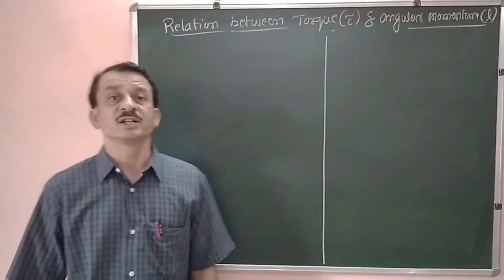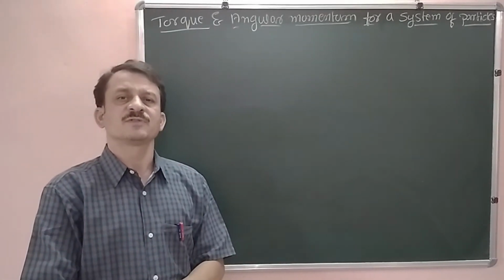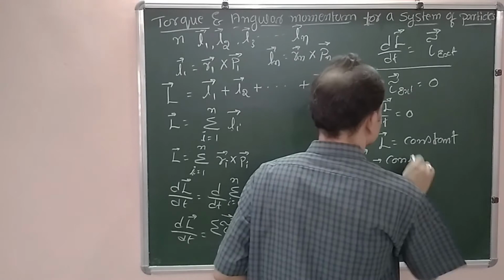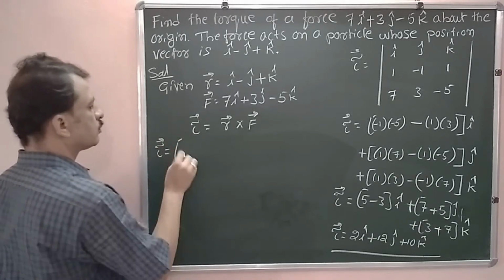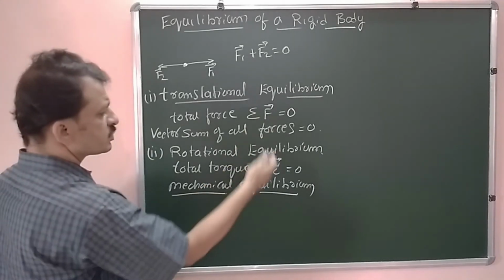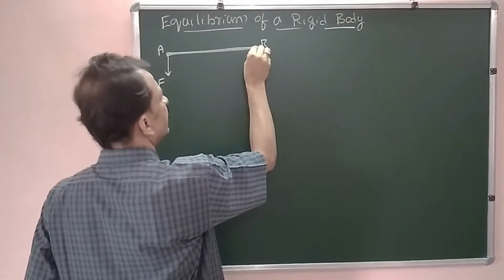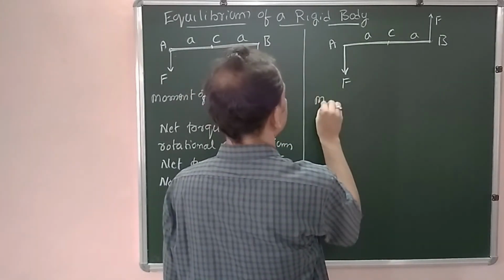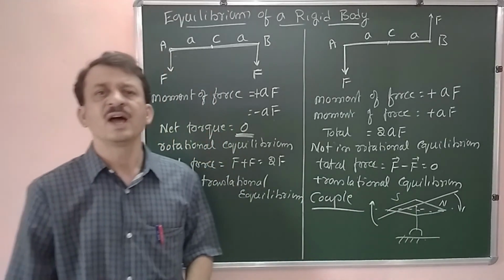Torque, equilibrium of rigid body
Relation between torque and angular momentum of a particle, angular momentum and torque of a system of particles, one problem, equilibrium of a rigid body, translational and rotational equilibrium, partial equilibrium, examples, definition of Couple, examples.